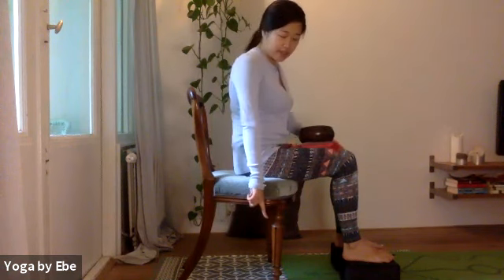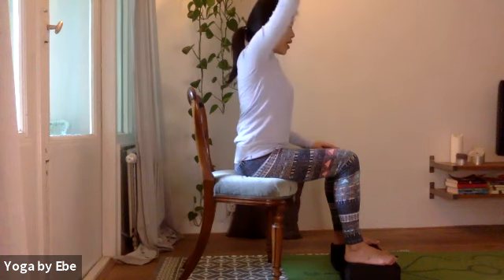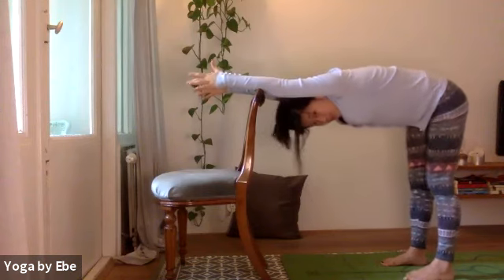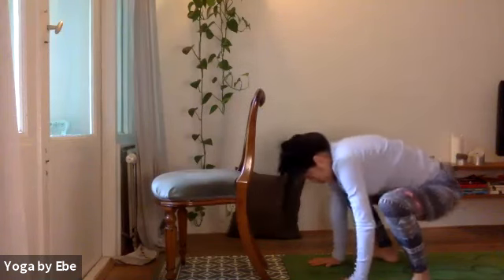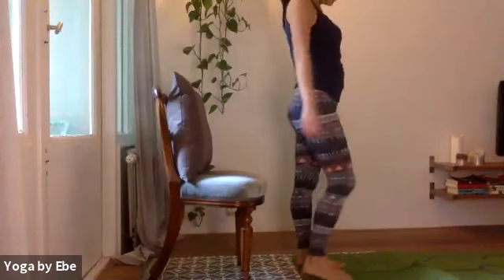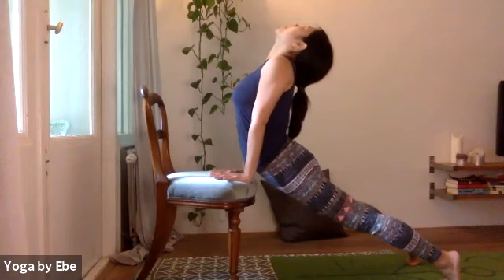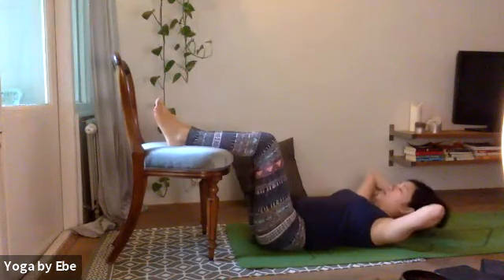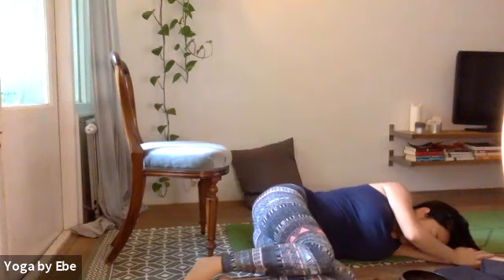1 hour Chair Yoga | Full Body Stretch | Yoga by Ebe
3 Oct 2020

ABOUT ME
- Encouraging. I am your yoga cheerleader. I encourage students to explore poses, respect their limitations, and get creative with their body movements. Your poses don’t need to look like mine or anyone else’s.
- Beginner-friendly. When I first started yoga, I found it intimidating since flexibility did not come naturally to me. My style is light-hearted and welcoming. I want everyone to feel comfortable at practice.
- Empowering. Self-love is a theme that I often explore in my classes. I want to redirect your attention from the thinking mind into the conscious body. I want everyone to feel recharged both physically and mentally after each class.